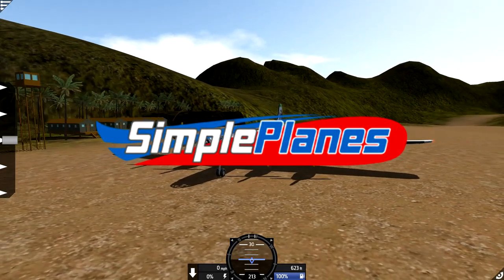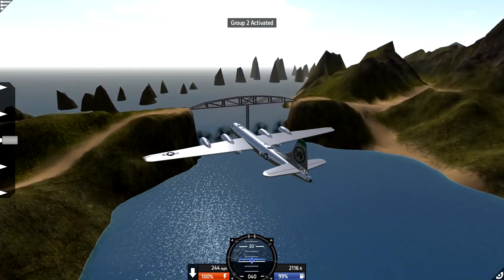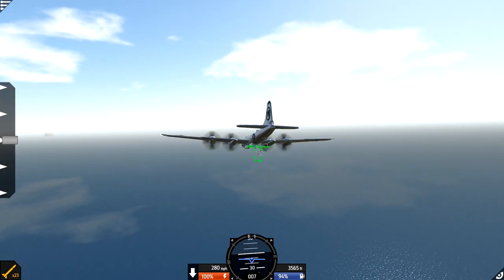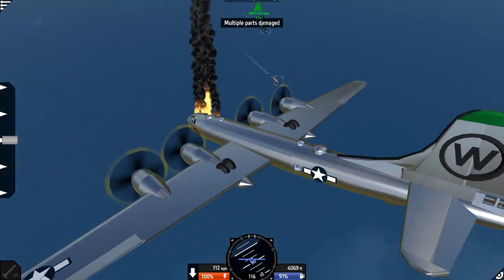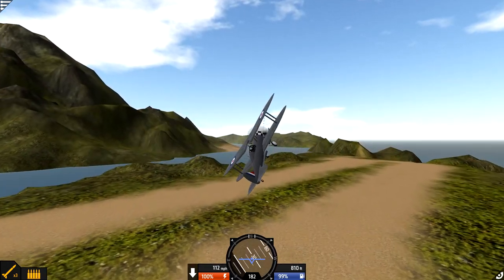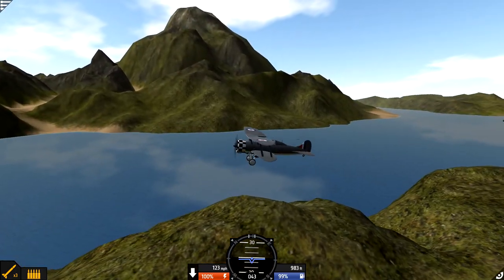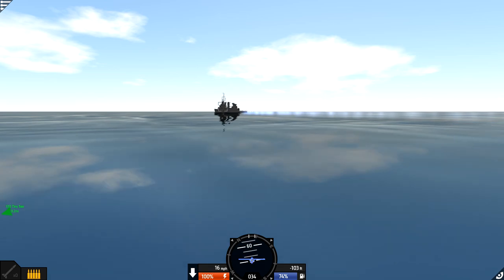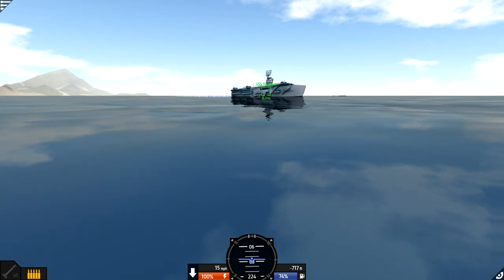B29 SHOT DOWN! - Simple Planes - Showcase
Time to take out this awesome B29 and attempt a bombing run. Apparently, 1 boom 50 isnt enough to sink a carrier... I then went on to fly around in a biplane which was pretty cool... But we still didnt manage to sink anything... As always, I hope you guys enjoyed the video!